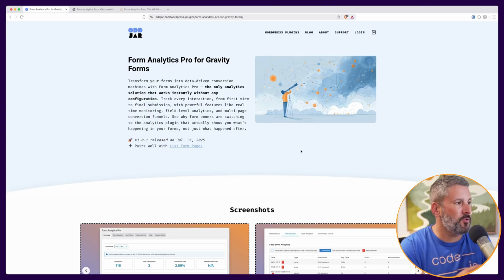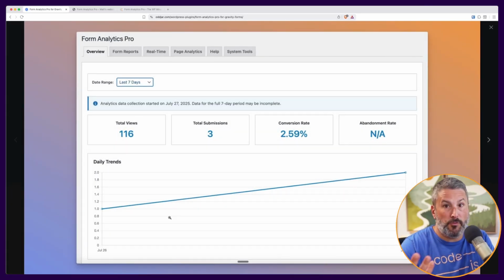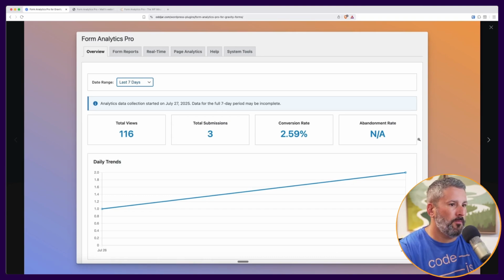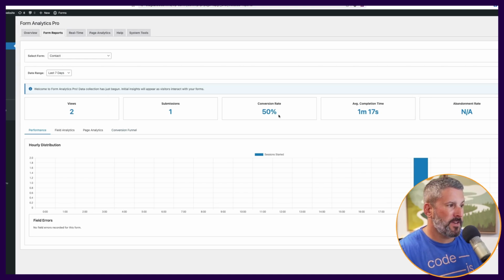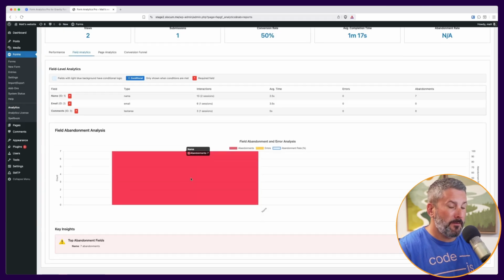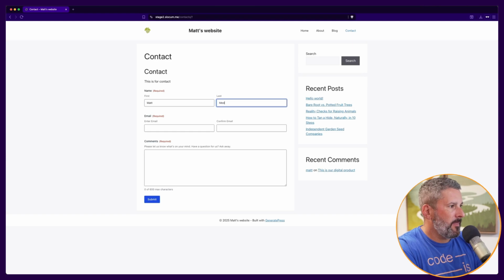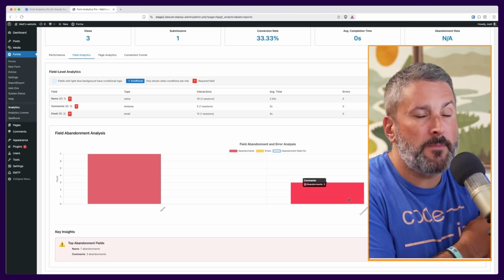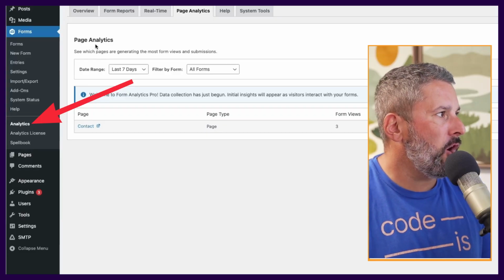Better Gravity Forms analytics with this Add-On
Checkout Form Analytics Pro add-on by Odd Jar. This plugin offers comprehensive analytics for your Gravity Forms, including real-time data, conversion rates, and field-level insights.

Perfect for lead generation, donation forms, membership signups, and campaign tracking, this tool helps you understand form performance and user interactions.

Matt demonstrates how to set up and use the plugin, highlighting key features and benefits. Get detailed analytics to enhance user experience and drive business goals.

00:00 Introduction to Form Analytics Pro
00:27 Key Features and Benefits
01:02 Setting Expectations for Data Tracking
01:26 Understanding the Analytics Dashboard
02:19 Field Level Analytics and Business Insights
03:08 Real-Time Data Demonstration
04:34 Analyzing Form Performance
06:41 Practical Use Cases and Conclusion